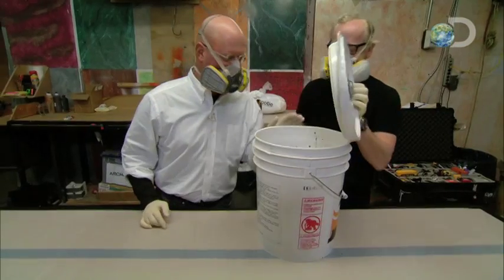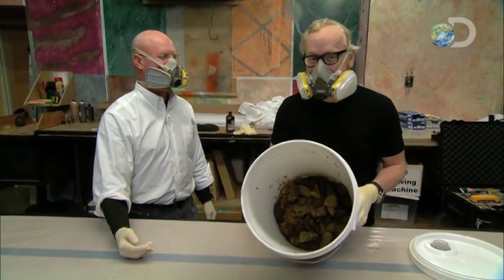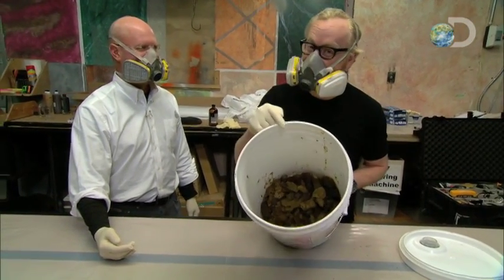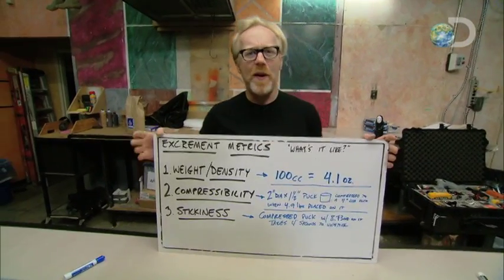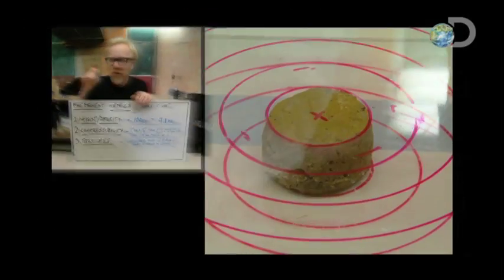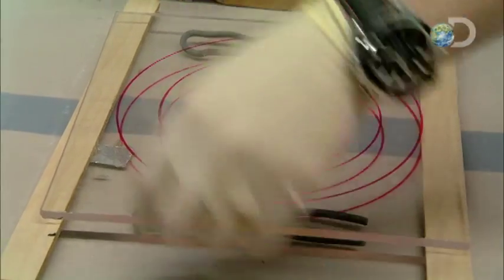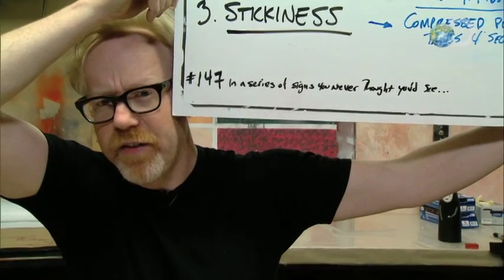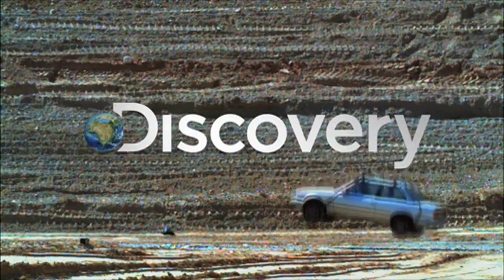MythBusters - Excrement Metrics | Cold Feet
Tune in to ALL NEW episodes of MythBusters, Wednesdays at 9PM e/p, only on Discovery! Busting is Beautiful!

Adam Savage and Jamie Hyneman present their three major properties of poop, including compressibility and stickiness.